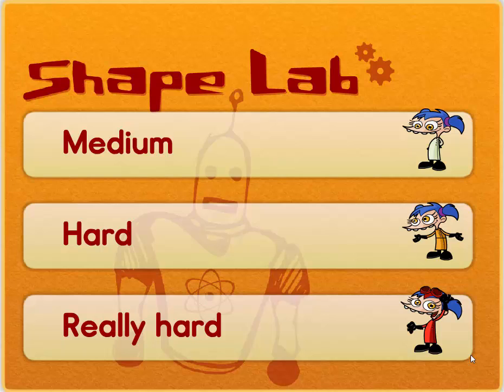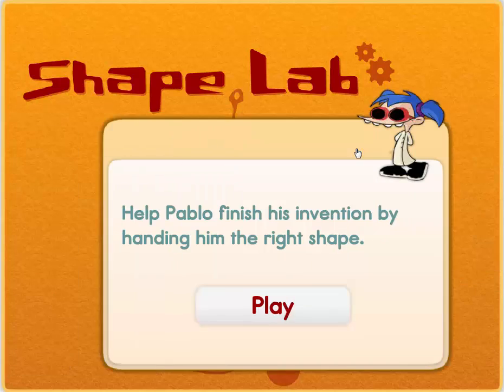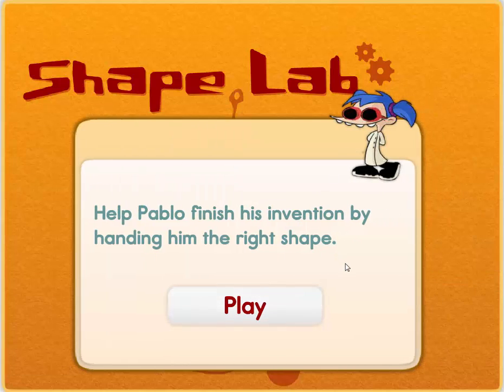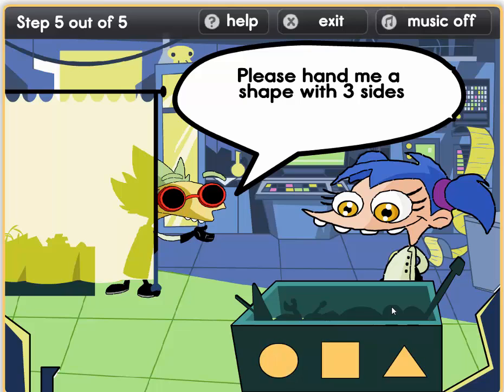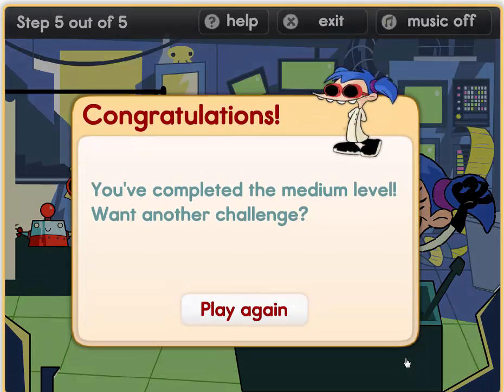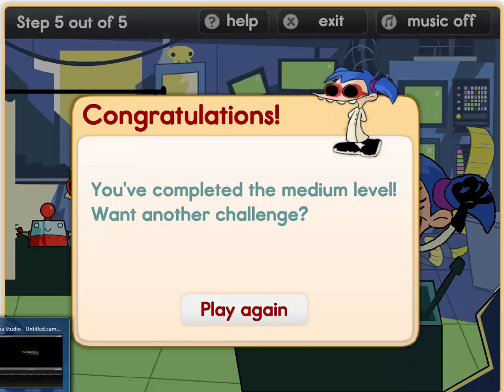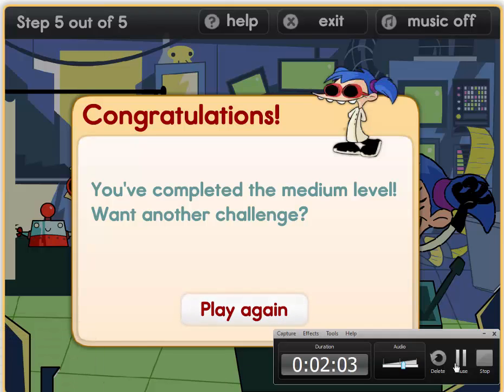BBC Bitesize Games | Shape Lab 2016 [Full Gameplay]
You can play this game for FREE at;